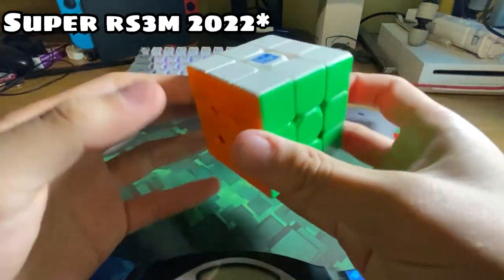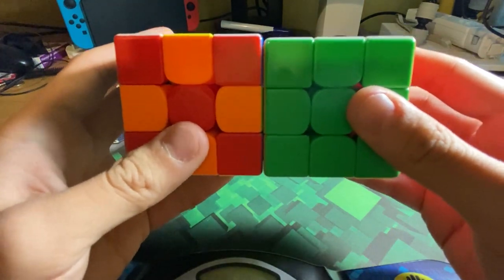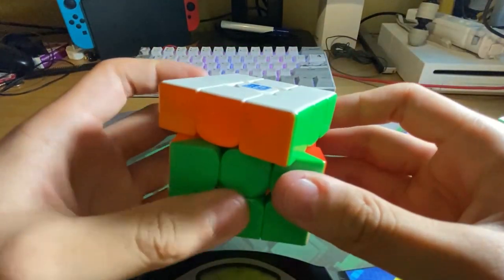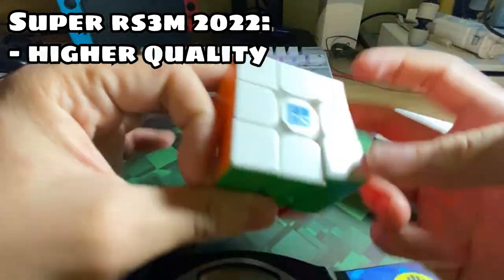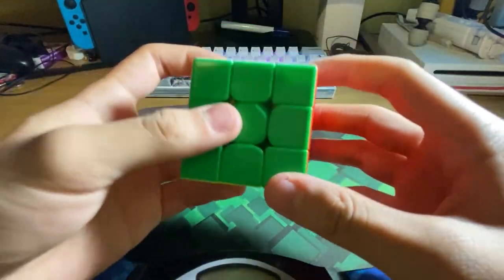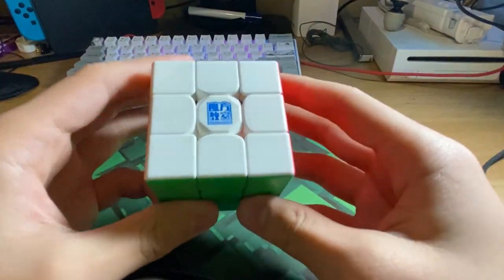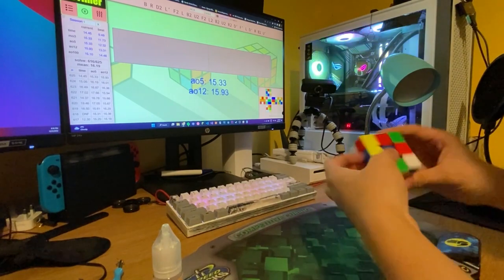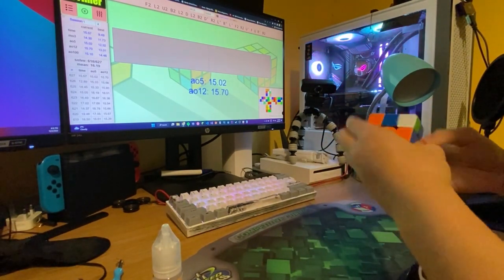The new best budget 3x3? | MoYu Super RS3M 2022 Review (standard)